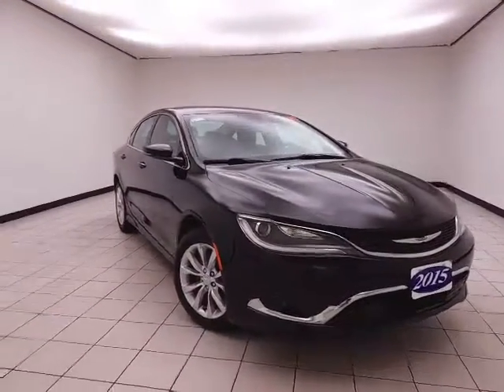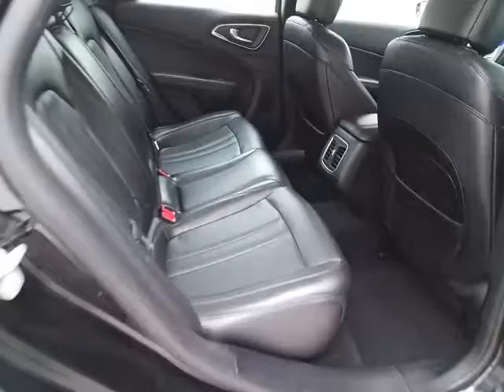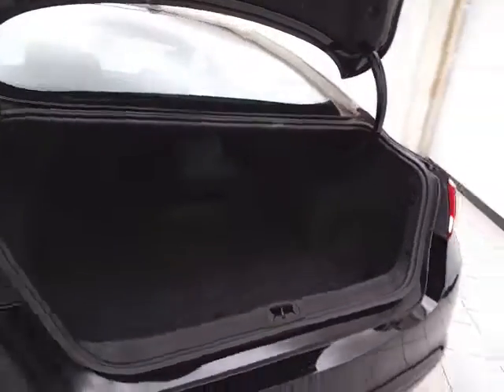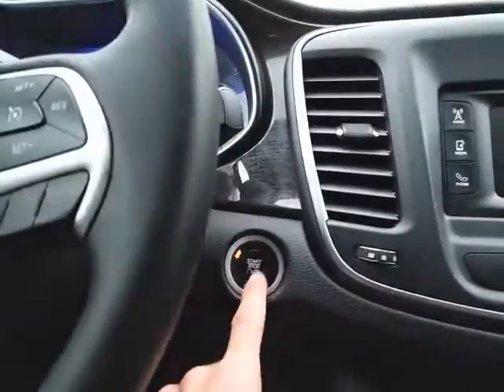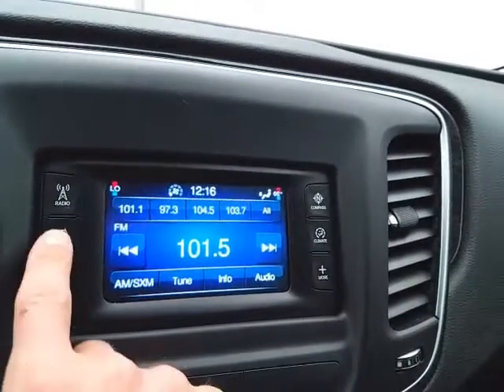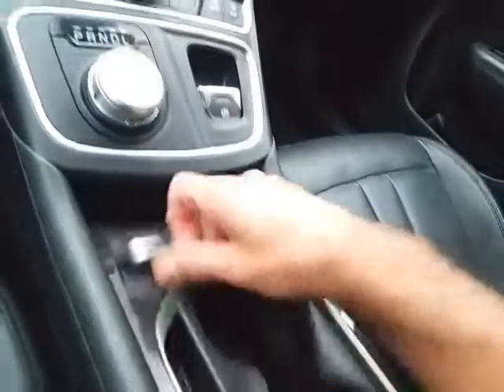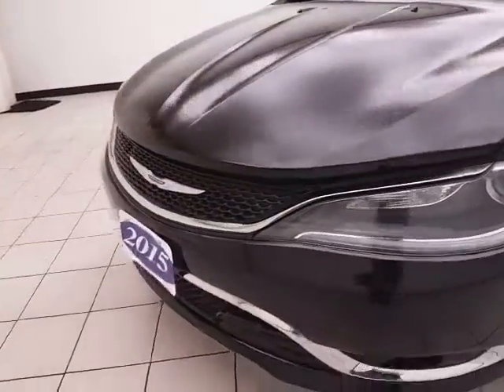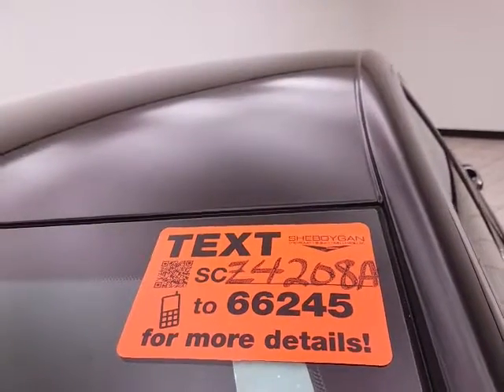Used 2015 Chrysler 200 Oshkosh WI Sheboygan, WI Z4208A - SOLD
Year: 2015
Make: Chrysler
Model: 200
Trim: C
Engine: 2.4L 4 cyls
Transmission: Automatic 9-Speed
Color: Black
Mileage: 87568
Stock #: Z4208A
VIN: 1C3CCCCB4FN545508
2015 Chrysler 200 C Leather. Priced below KBB Fair Purchase Price! 36/23 Highway/City MPGbrIf you are looking for a Green Bay GMC Buick Chevrolet or Cadillac dealer we're a short drive away in Sheboygan. We are located on S. Business Drive in the South part of town in Sheboygan Wisconsin. We have a huge selection of GM vehicles for you to choose from. Our dealership is open 6 days a week as well as our parts and service departments. Check out our hours and directions page then make the drive to Sheboygan Chevrolet Buick GMC Cadillac. You'll see why our Green Bay Cadillac Chevrolet GMC and Buick customers keep coming back to our dealership.brAwards:br * 2015 KBB.com 10 Best Sedans Under $25000 Reviews:brbr * Strong V6 engine; composed ride and handling; high-quality interior materials; slick infotainment interface; available all-wheel drive. Source: Edmundsbr * The advanced engineering of the redesigned 2015 Chrysler 200 results in highly efficient refined performance. The exterior design blends coupe-like proportions with a tasteful fit and finish. A dynamic stance wind-swept profile finely sculpted curves and aggressive wheel-to-body proportions result in a sophisticated road presence. The 200 redefines the sedan interior. A traditional center console is replaced with one that is ergonomic and space efficient. It combines climate controls the Electric Park Brake and connectivity functions with storage features. A connection to a USB or auxiliary media hub is located under the cup holder. Controls for the available dual-zone automatic temperature control are in short reach and easy to use. The 200 fuel economic ratings speak for themselves. The 2.4L Tigershark MultiAir II four-cylinder engine provides up to 36mpg HWY while the available 3.6L Pentastar V6 engine delivers up to 31mpg HWY with 295hp. The Rotary E-shift features a wide gear ratio spread provides smooth indecipherable transfer between gears at all speeds. Standard on all

Address:
3400 South Business Drive